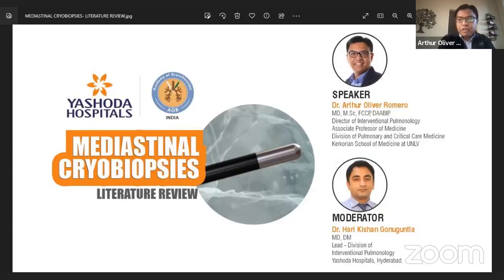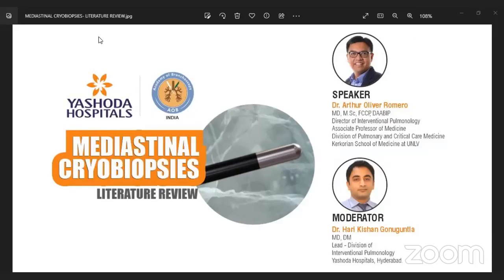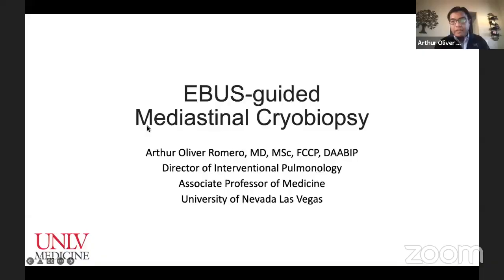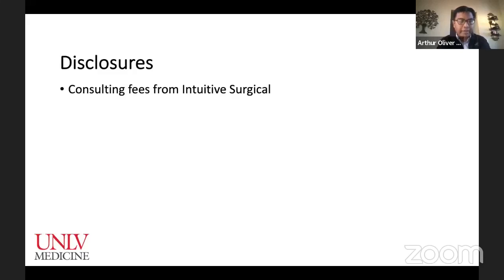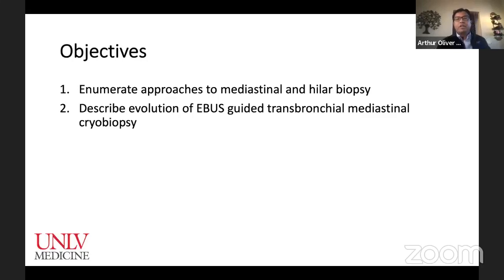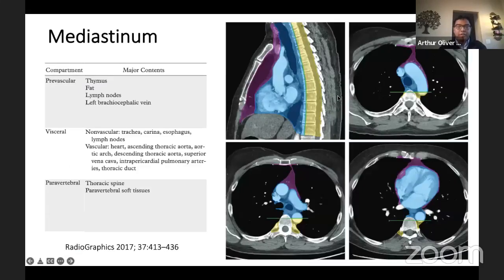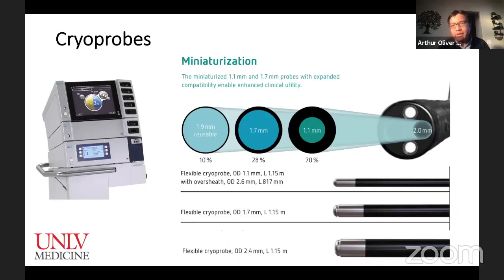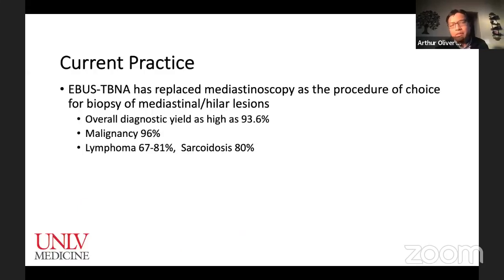MEDIASTINAL CRYOBIOPSIES - LITERATURE REVIEW SPEAKER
Topic: MEDIASTINAL CRYOBIOPSIES - LITERATURE REVIEW SPEAKER